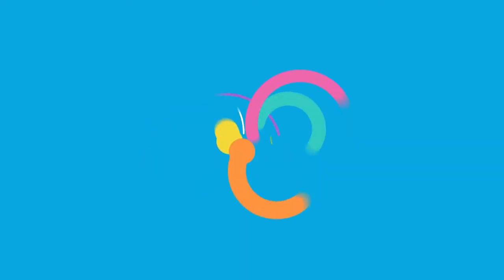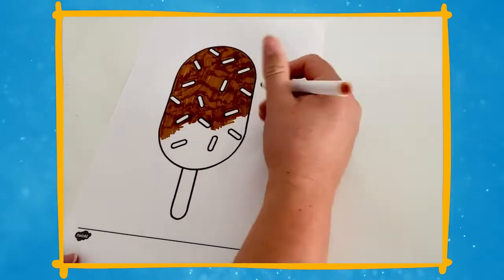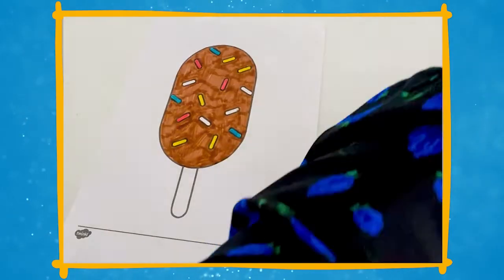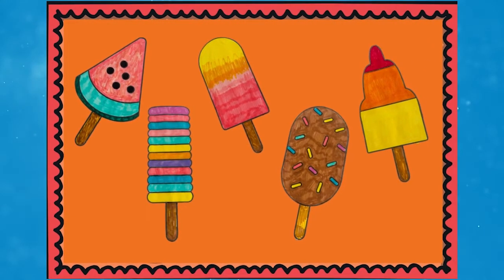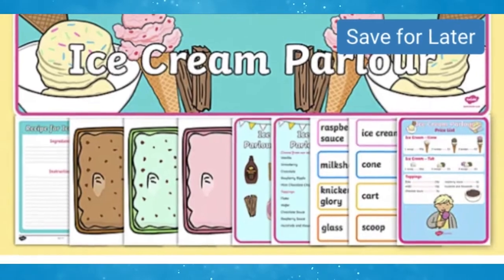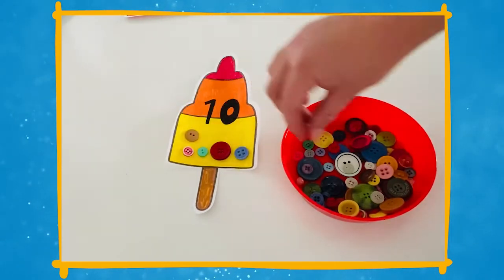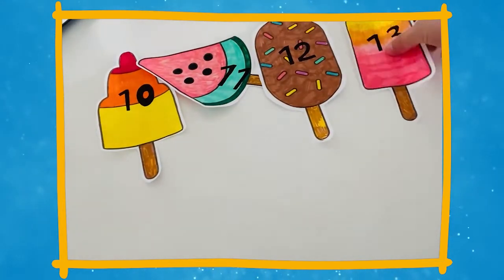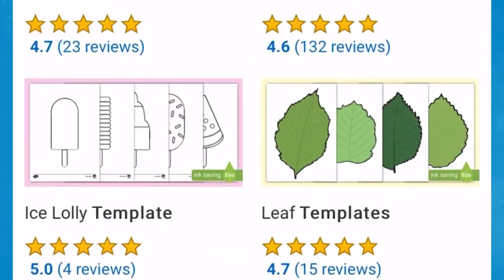Different Ways to Use Ice Lolly Templates | Twinkl Teaches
This video shows you lots of different ways you can use our fantastic ice lolly templates with your EYFS children.

Help children to express themselves creatively whilst developing their fine motor skills by colouring or painting the ice lolly templates to create their own personalised ice lolly.

Then, once the children have coloured in or painted their ice lollies using these templates, why not use them as part of a beautiful and customised classroom display? This is a fantastic way to show off your pupils' work and encourage them to feel proud and have a sense of achievement in their work.

You could also use them as part of a roleplay activity. You could laminate the finished ice lollies and stick them onto real lolly sticks. Then you can use the ice cream parlour roleplay activity to bring the learning to life.

CHAPTERS

0:00 Ice Lolly Templates
0:14 Colouring or painting
0:34 Making a display
0:47 Ice cream role play
1:05 Maths ideas
1:31 Other useful template resources

Thanks for checking out these Different Ways to Use Ice Lolly Templates activity ideas.